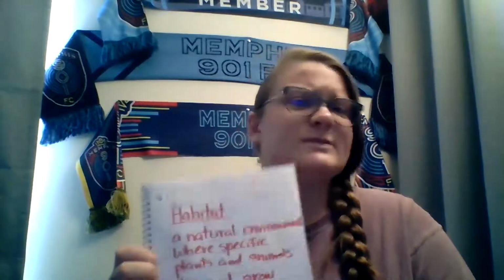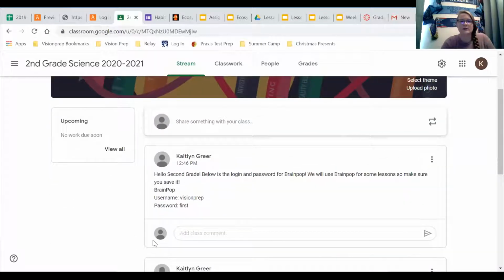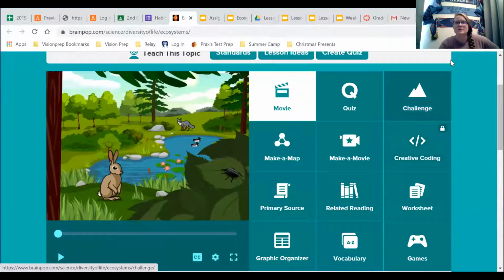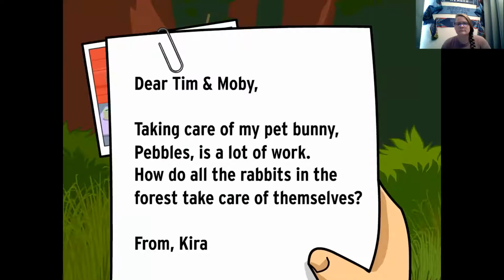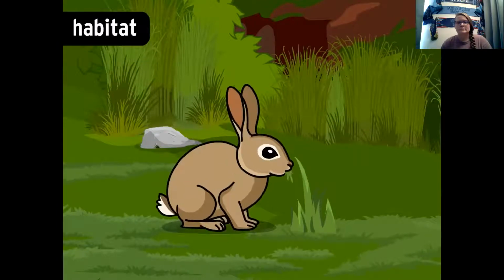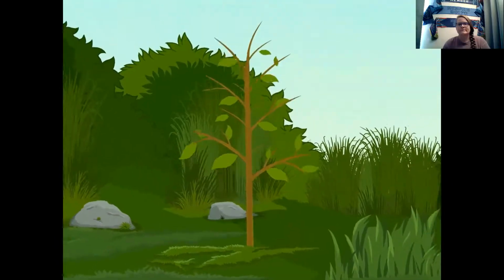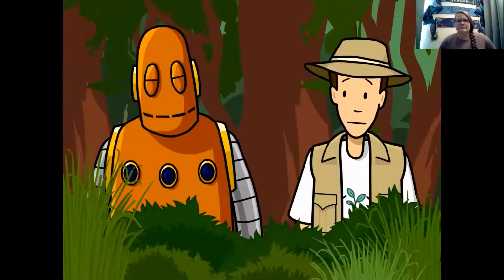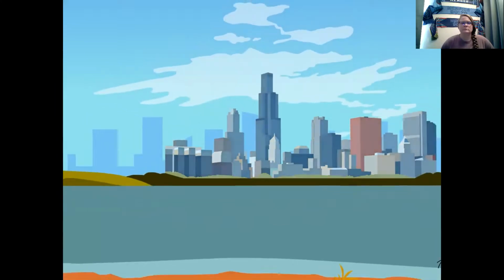Week 2 Recording 2nd grade pt 1